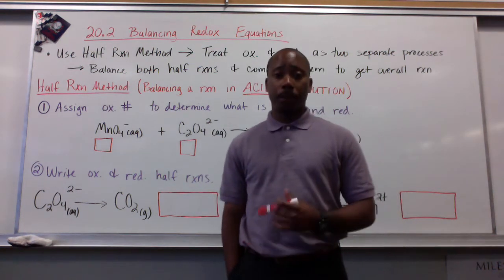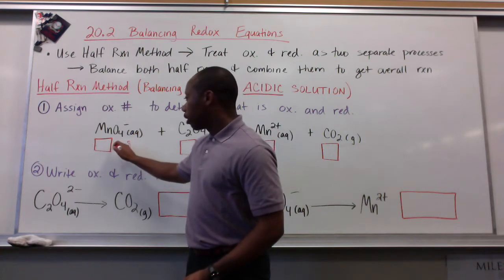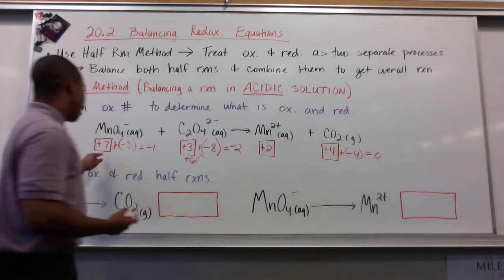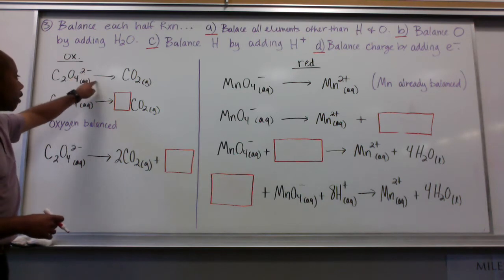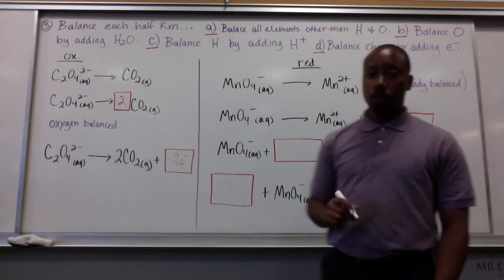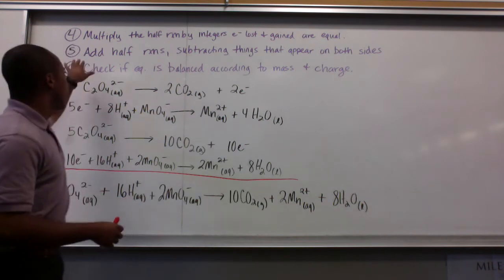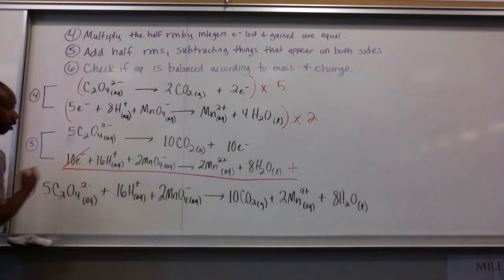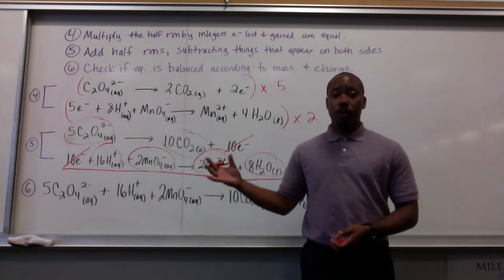Honors Chem #65 Balancing Redox Equations in Acidic Solution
Redox Reactions in Acidic Solution